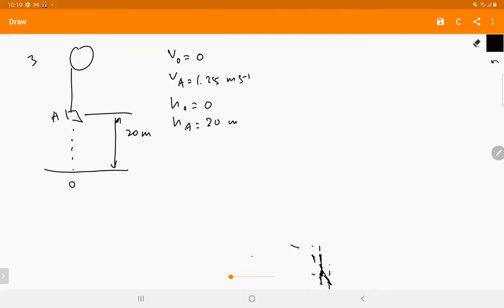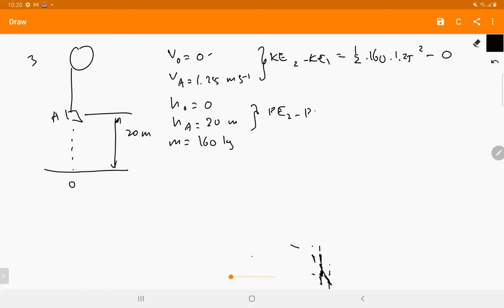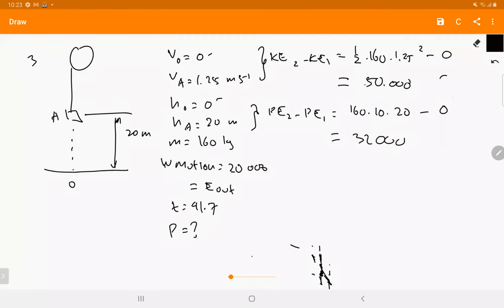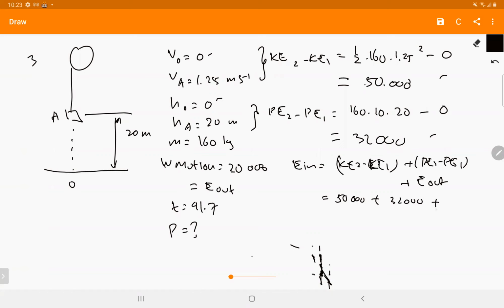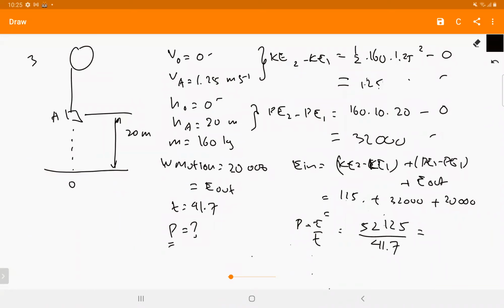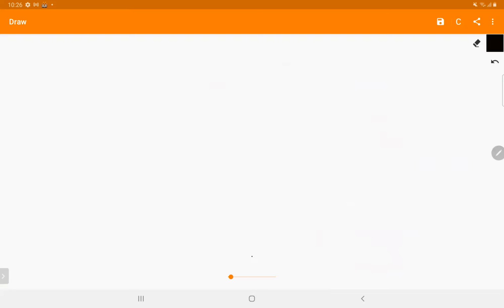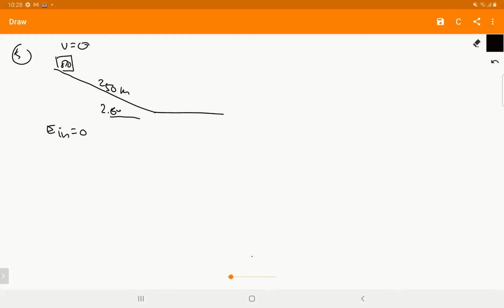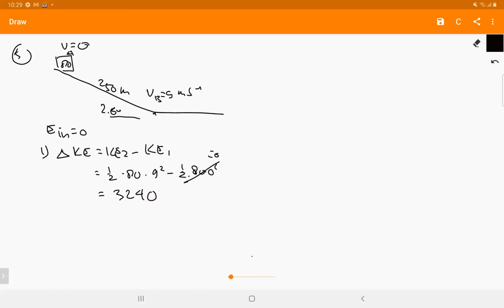11 sci 4 5 work energy power